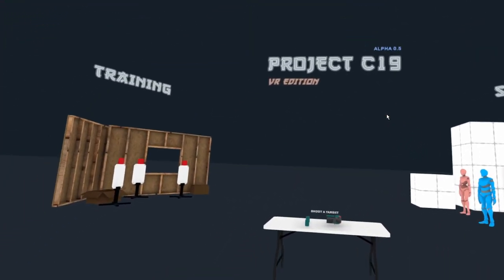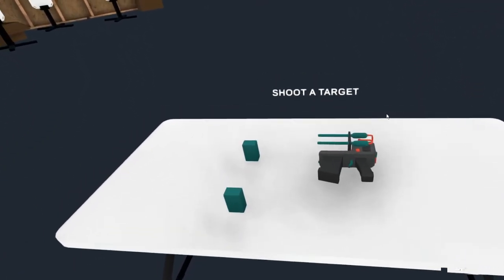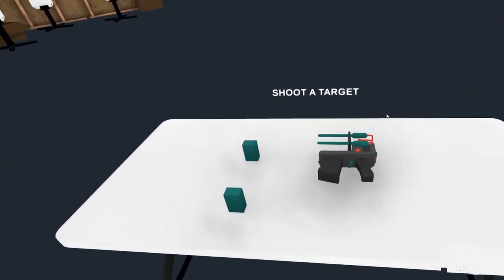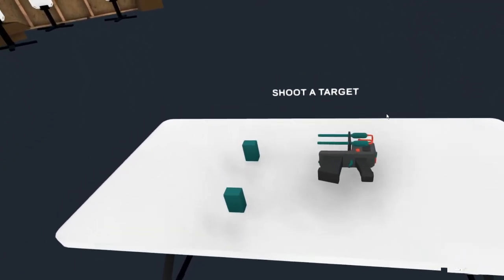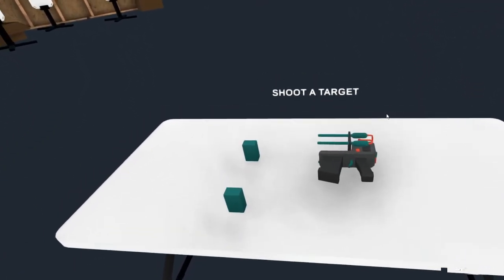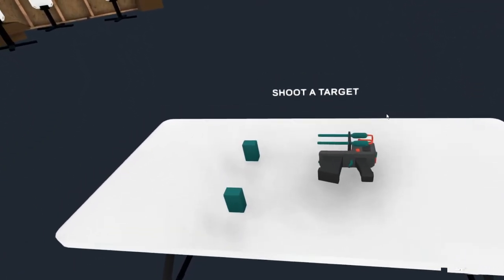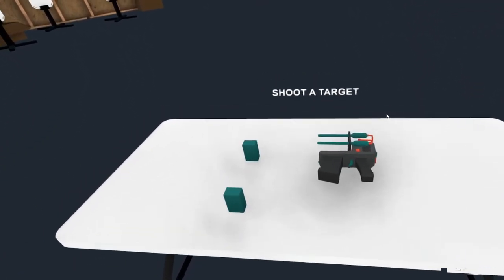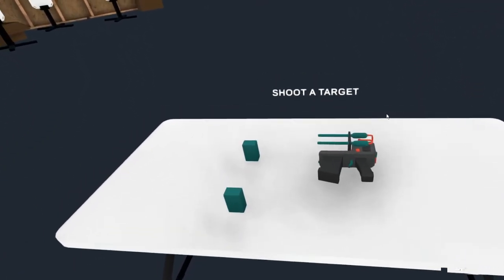VR FPS Game Demo: Project C19